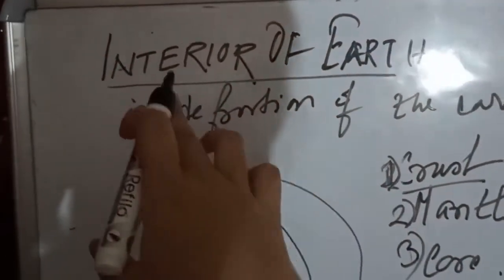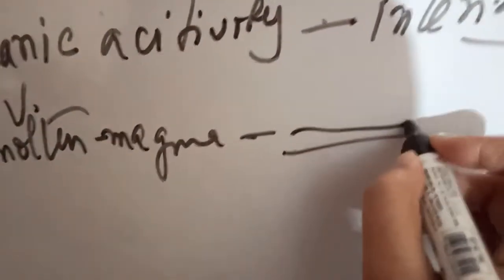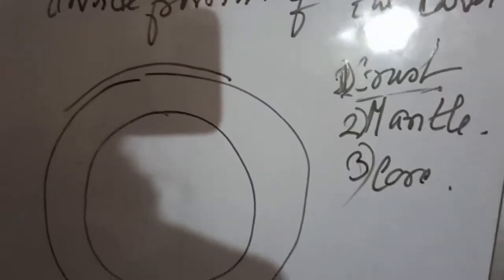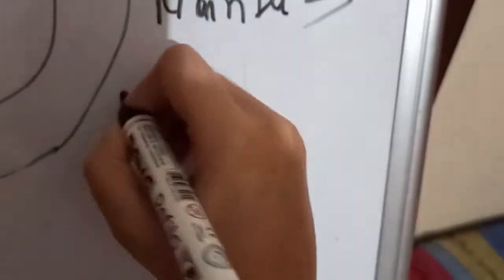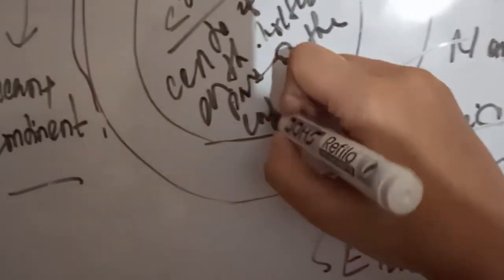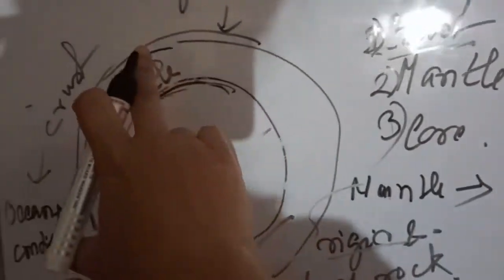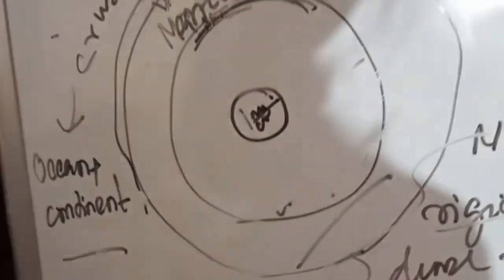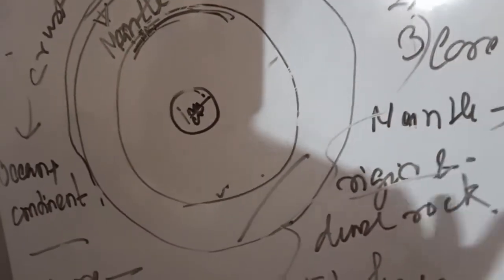Class 8 Geography (Interior of the earth part 1) 2021